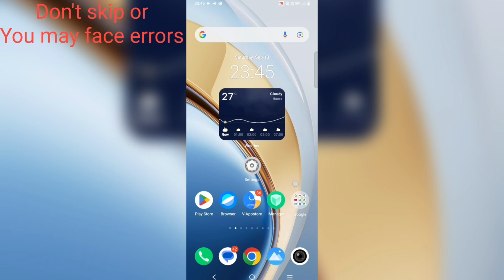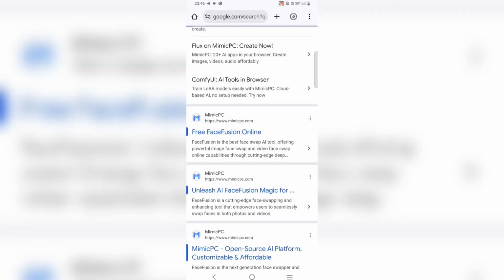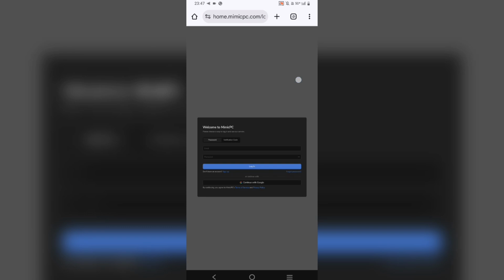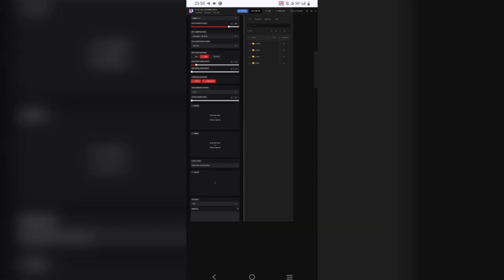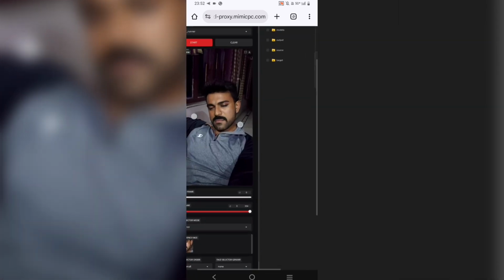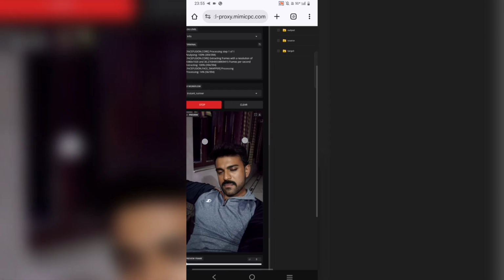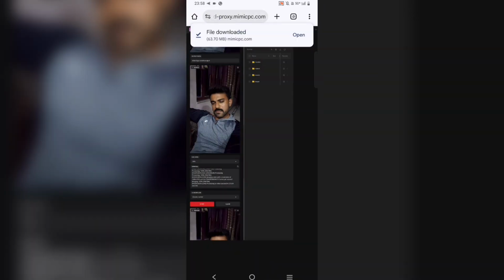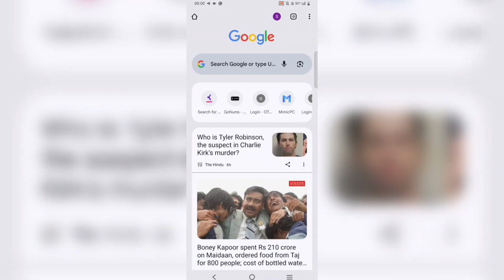How to install Facefusion in android 2025 || UNLIMITED FREE GPU || 100% WORKING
how to install facefusion
how to install facefusion windows
how to install facefusion mac
how to install facefusion 3.1.1
how to install facefusion on pinokio
how to install facefusion github
how to install facefusion 3.3.0
how to install facefusion locally,
how to install facefusion 3 with anaconda
how to install mask prompter plugin
how to install facefusion 3.0
how to install ilok plugins
how to install bibo+
how to install vitadb
install vitadb
how to install facefusion in android
how to install vita3k on android
how to install bitmoji on android
how to install mhl on android
how to install default camera app on android